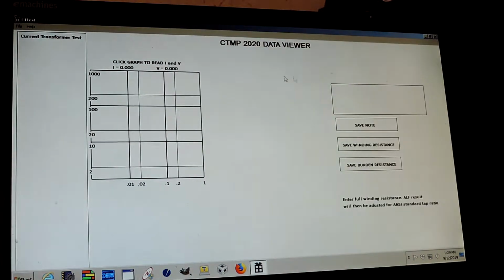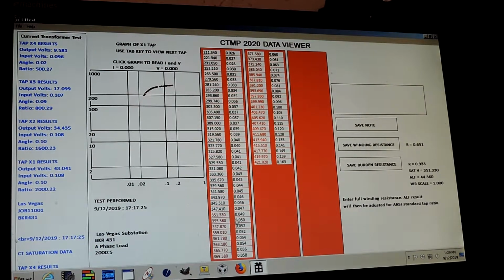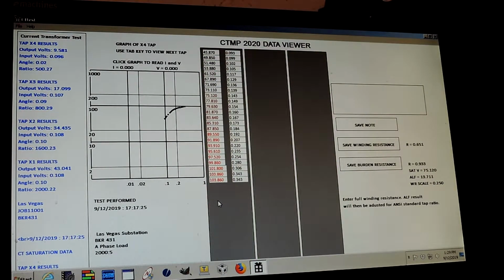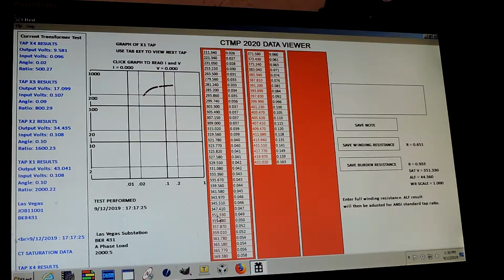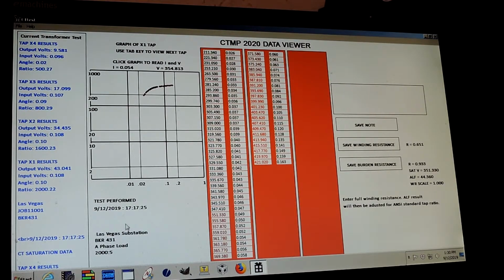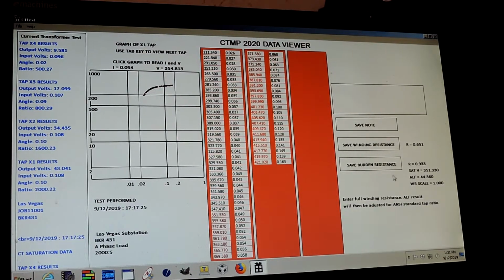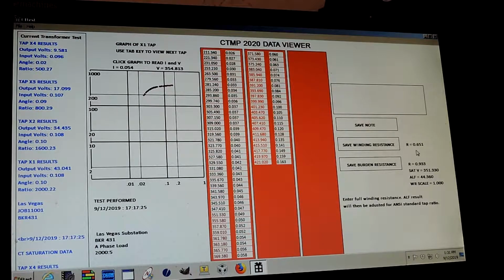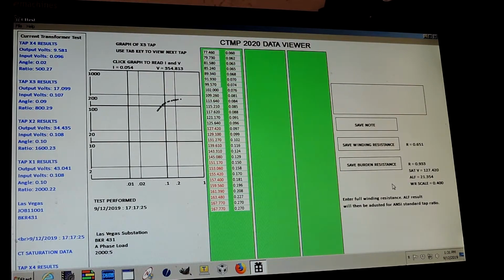CTMP Dynamic Data Sheet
The best in customer deliverables. The customer gets interactive test data!